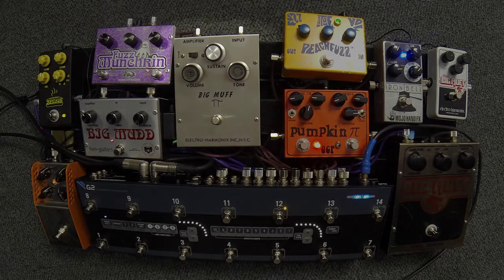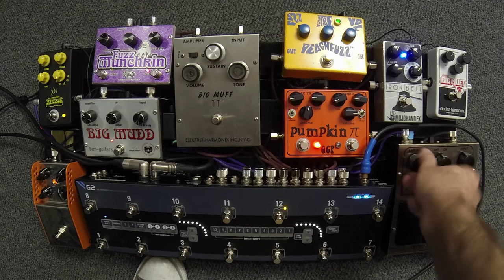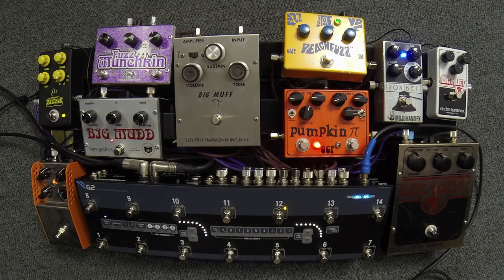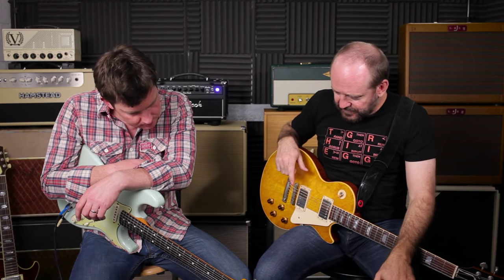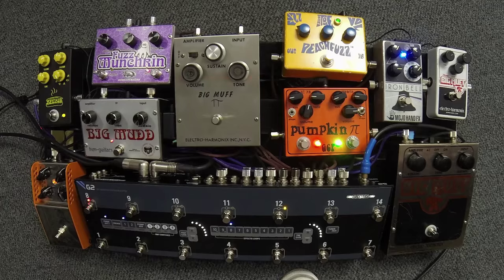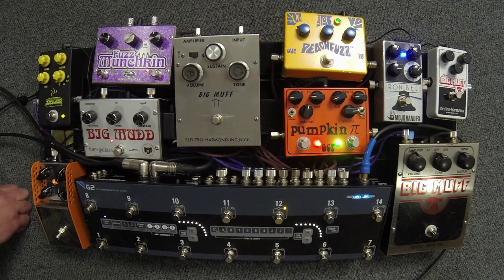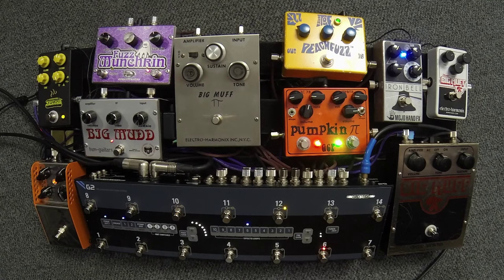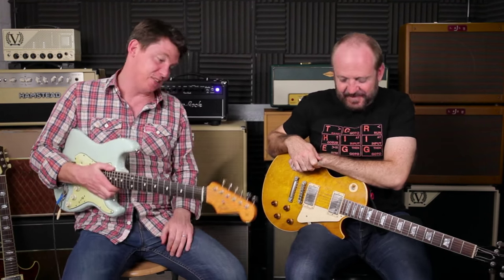JHS Muffuletta, Thorpy Muffroom Cloud, Vintage Big Muff & More!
In this episode we're feeling all fuzzy about Big Muff-style pedals.

Daniel and Mick compare an original late-60s/early 70s Electro-Harmonix 'Triangle' Big Muff with later/newer offerings…

• Electro Harmonix late-70s 'op-amp' Big Muff
• Electro Harmonix current Nano Big Muff
• Frantone Peachfuzz
• Green Carrot Pedal Company Pumpkin Pi
• Mojo Hand FX Iron Bell Fuzz
• Tym Guitars Fuzz Munchkin
• Tym Guitars Big Mudd
• JHS Muffuletta
• ThorpyFX Muffroom Cloud

The guys are playing a Gibson Custom Les Paul Standard 1958 and a Fender American Vintage 1962 Stratocaster through a Marshall JTM45 head into a 2x12 cabinet with Celestion G12H-30 Anniversary speakers, and (very briefly) a Two-Rock Studio Pro 35 and Zilla custom 1x12 cabinet with a Celestion G12H-75 Creamback.

As ever, TheGigRig G2 is handling amp and effects switching effortlessly.